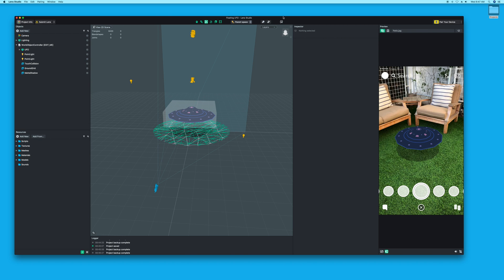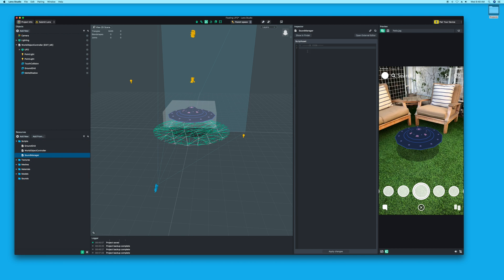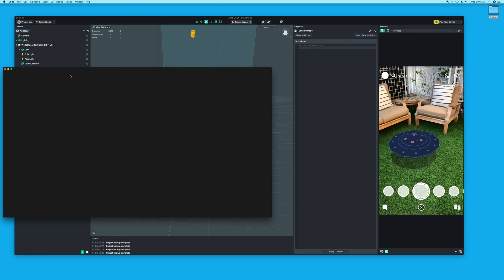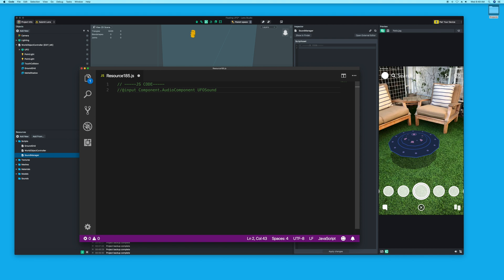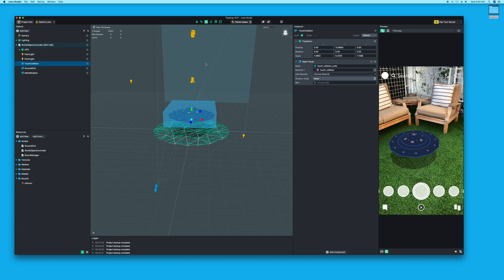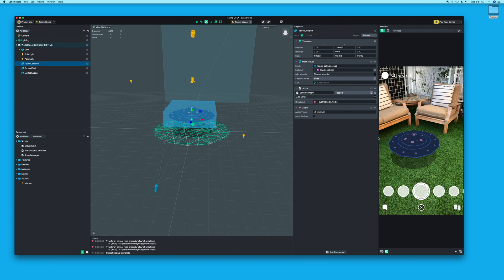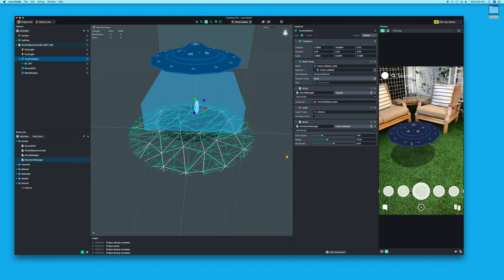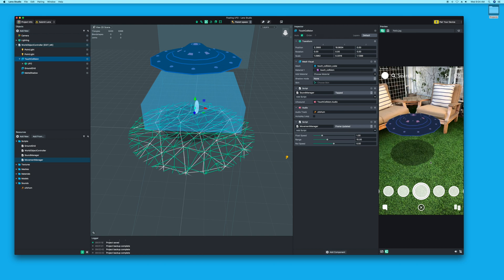Adding Animation and Sound in Snapchat Lens Studio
In this tutorial we will be building a custom Snapchat Lens with Lens Studio that allows audio and basic animation.

Github: @tgb20